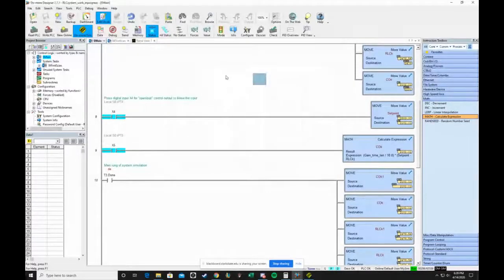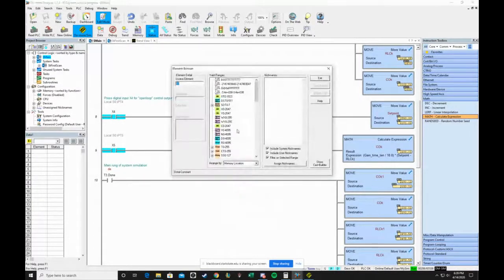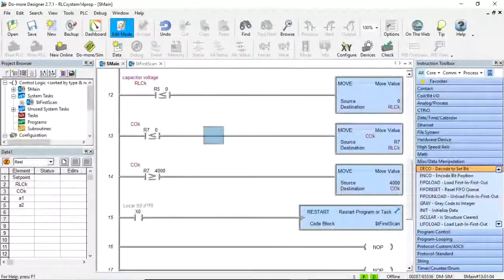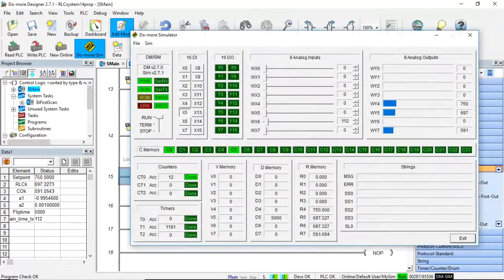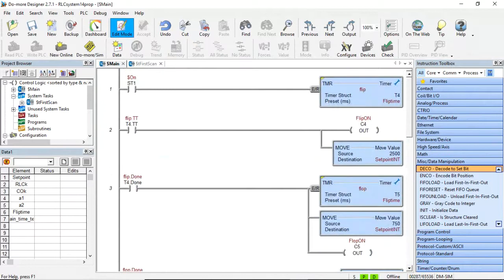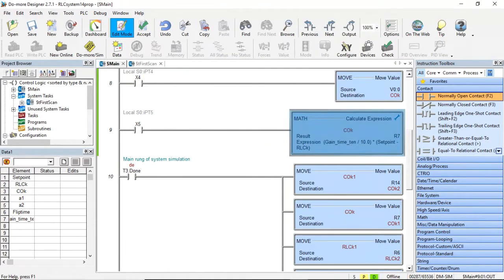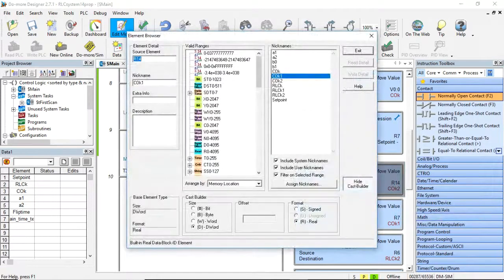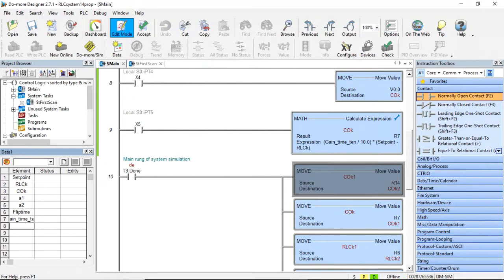PLCII Lab wk13 Working with virtualRLC system within Do more part2